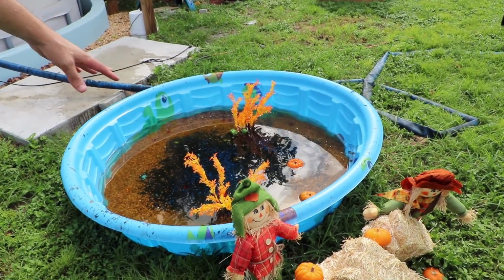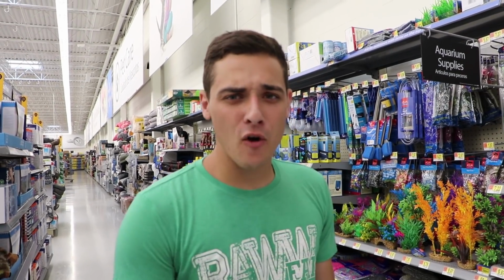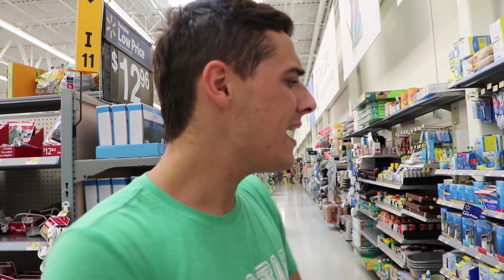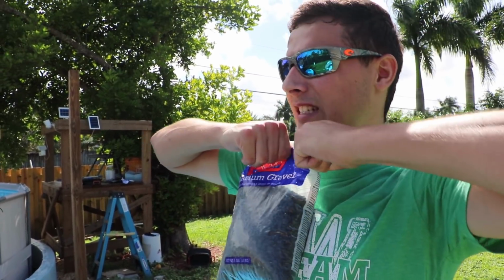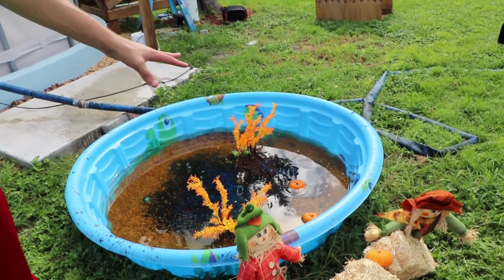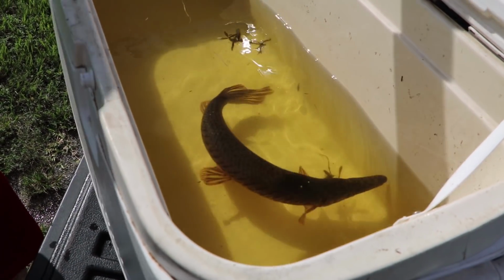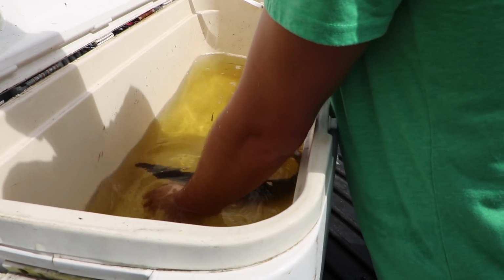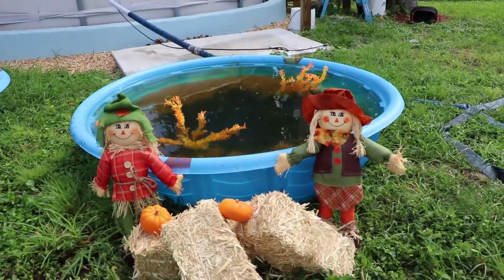HALLOWEEN Mini POND WITH Fish.